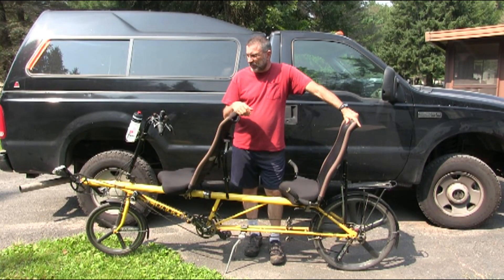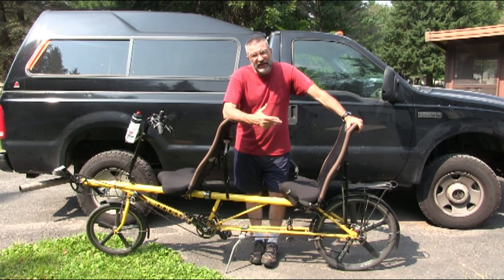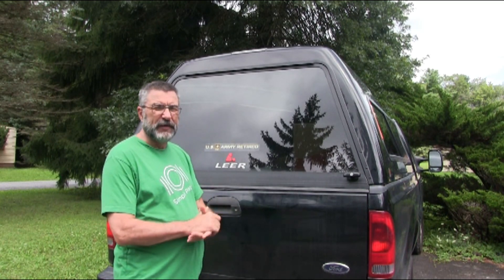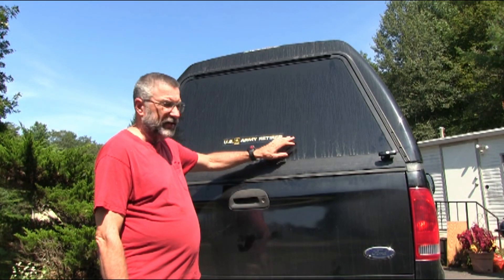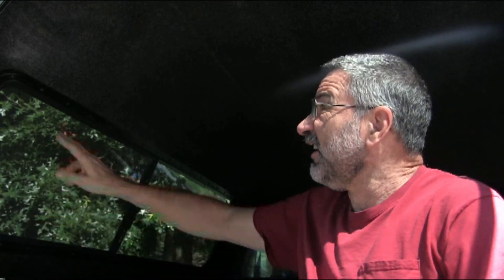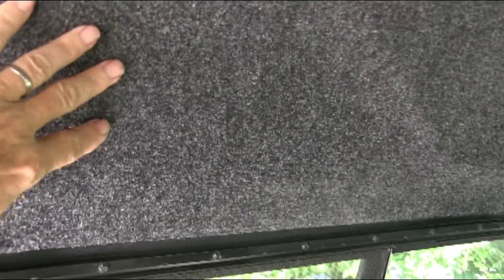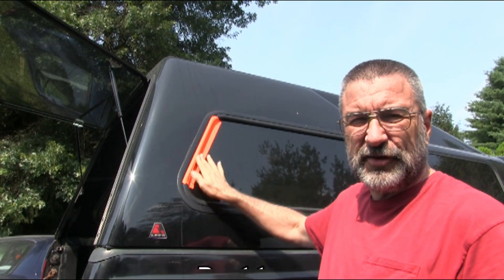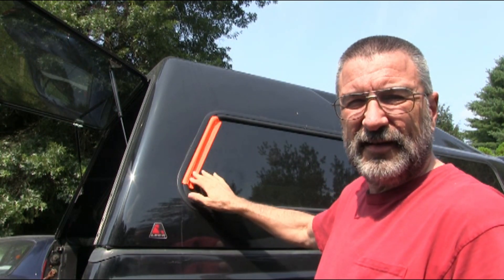Leer Truck Cap Review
A review of our Leer truck cap after we've been using it for a few months. This is the Leer model 122, and can be found on their